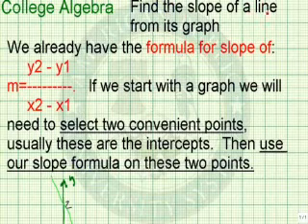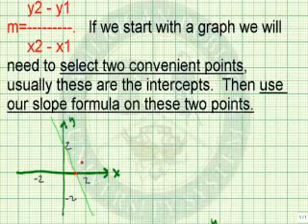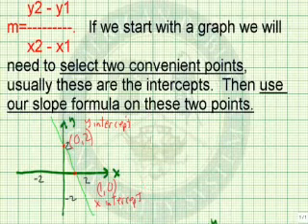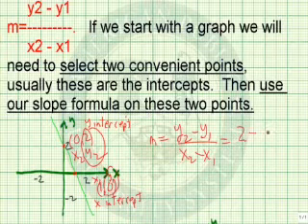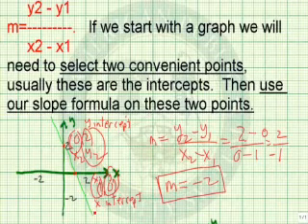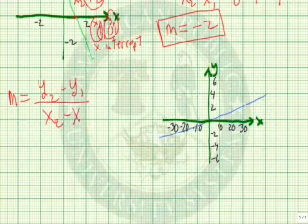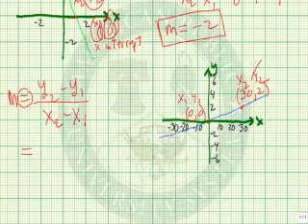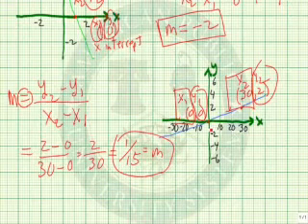Find the Slope of a Line from its Graph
Learn how to find the slope of a line from its graph.